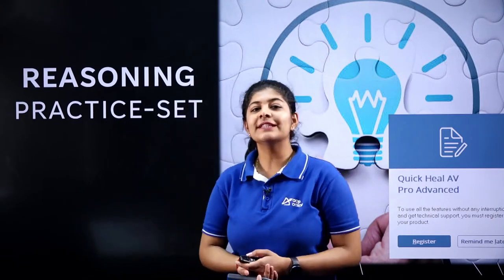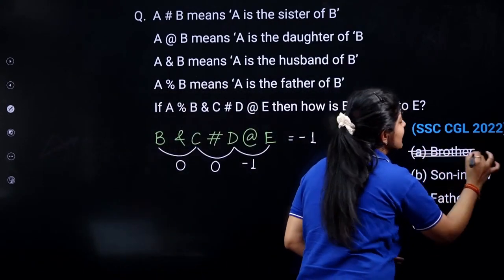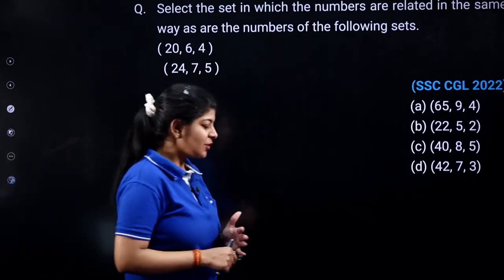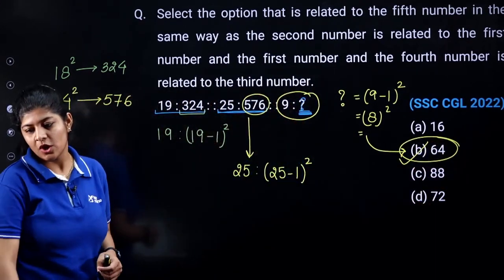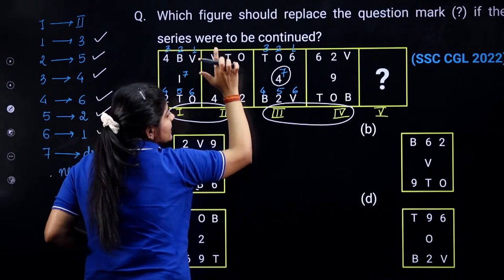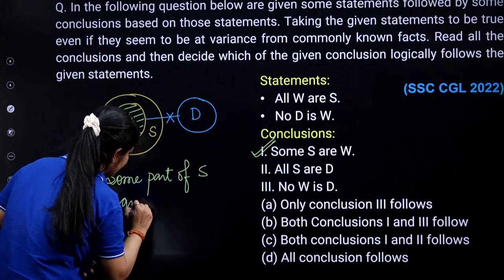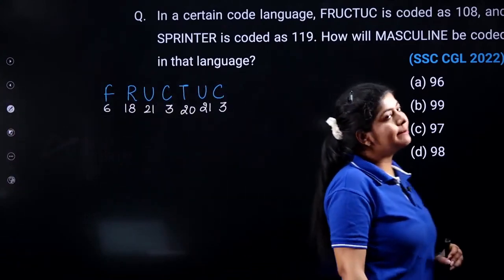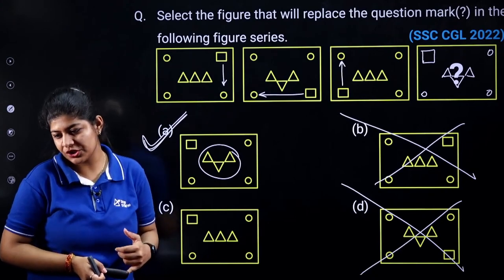How to Solve REASONING Questions in Seconds Class- 5 | SSC CGL 2023 | Aishwaria Madam | Expert Tips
Welcome to "Solve SSC REASONING Questions in Seconds" Class- 5 by the highly experienced and renowned faculty Ms. Aishwaria Madam, designed explicitly for SSC CGL 2023 aspirants.

In this video, Ms. Aishwaria Madam will be covering some of the most frequently asked previous year questions (PYQ) in SSC exams and will teach you how to solve them in just a matter of seconds. With her unique and simplified approach, you'll be able to grasp the concepts quickly and accurately, making your preparation for SSC CGL 2023 easier and more efficient.

Ms. Aishwaria Madam has helped numerous students crack SSC exams with flying colors. With her vast experience and deep understanding of the subject, she'll guide you through the entire syllabus and provide you with the necessary tips and tricks to ace the exam.

So what are you waiting for? Click here to register